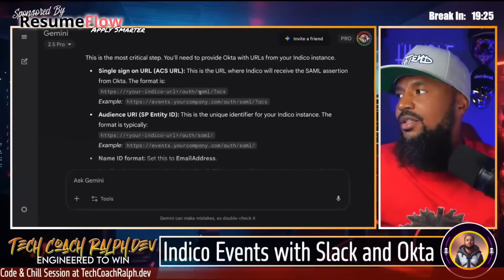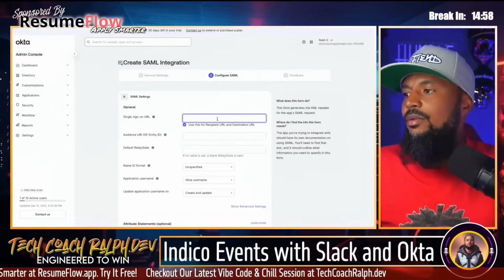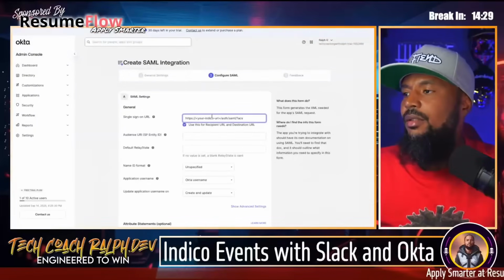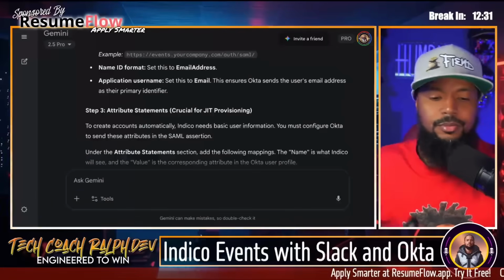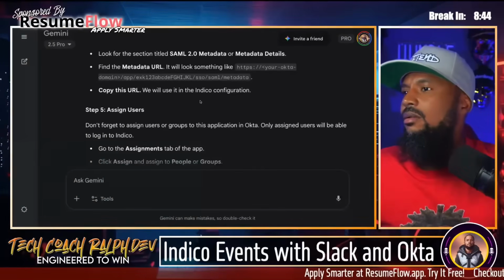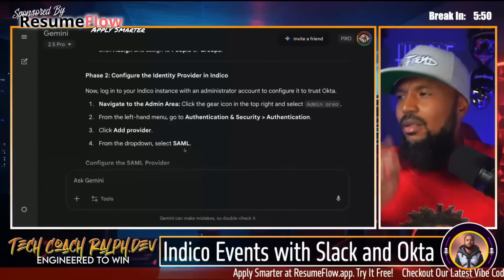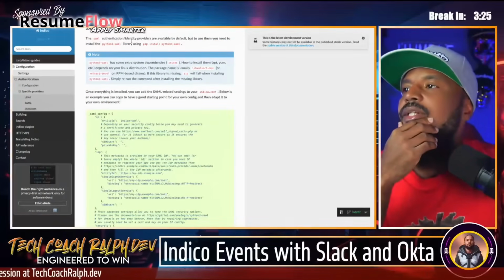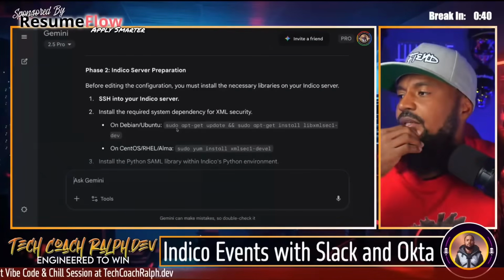Unlock SSO Power: Okta & Indico Events Custom Integration Explained! - Part II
Are you ready to transform your event management with seamless user authentication? In this comprehensive tutorial, we dive into integrating Okta with Indico to enhance your notification management and security. This video is a must-watch for anyone looking to streamline user access and improve team communication.

🚀 Level up your career AND coding skills! 💻✨

- Learn how to set up Okta for Single Sign-On (SSO) to simplify user authentication for your Indico events.
- Discover the critical steps necessary for configuring Indico as a SAML app and trusting Okta as your identity provider.
- We'll cover the importance of an effective notification system and how proper configurations can prevent missed alerts about session tests and Slack contributions.
- See real-time troubleshooting as we navigate minor issues like phone number validation, providing insight into the setup process.
- Explore the robust features of Okta, including multi-factor authentication and just-in-time provisioning, which can greatly enhance user experience and security.

Whether you're a seasoned IT professional or just starting, this video breaks down complex concepts into easy-to-follow instructions. Join us as we empower you with the knowledge needed to integrate Okta efficiently with Indico and take your user management to the next level!